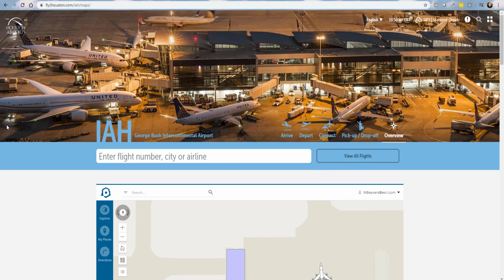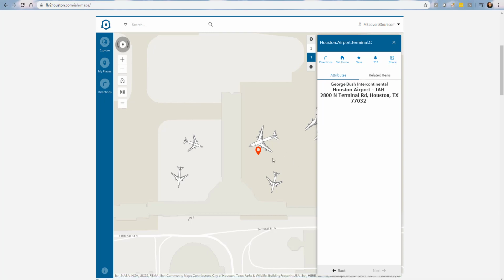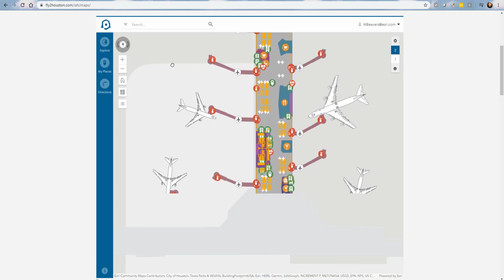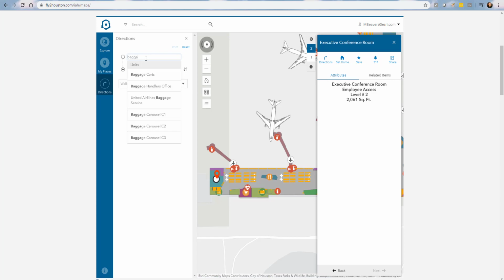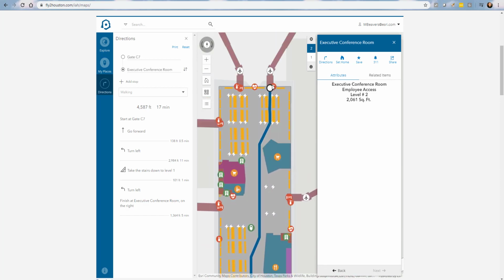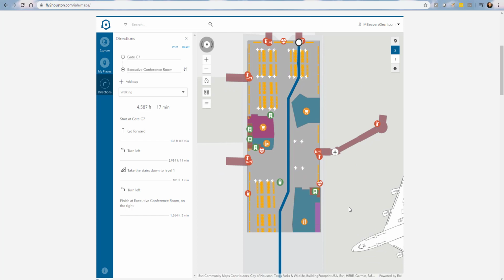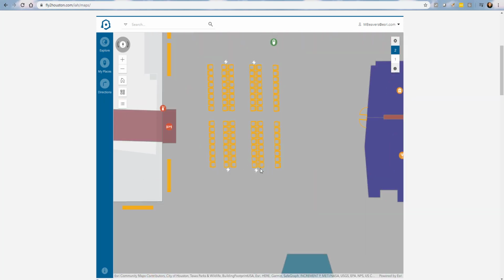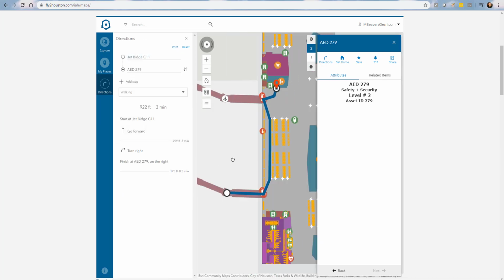ArcGIS Indoors at Houston George Bush Terminal C